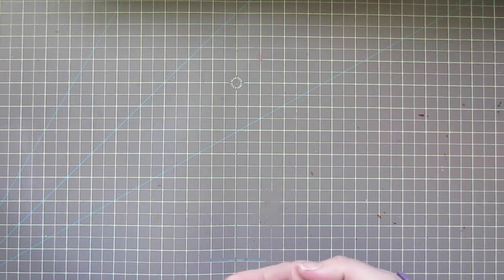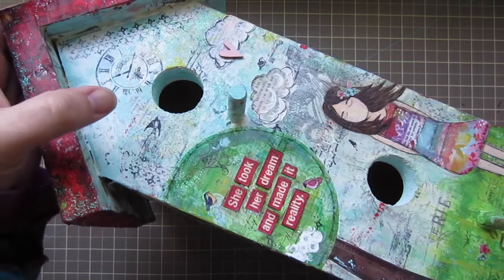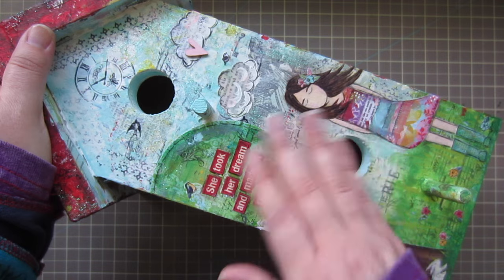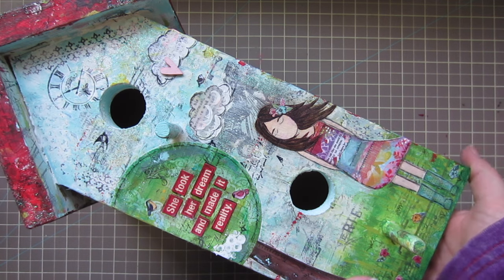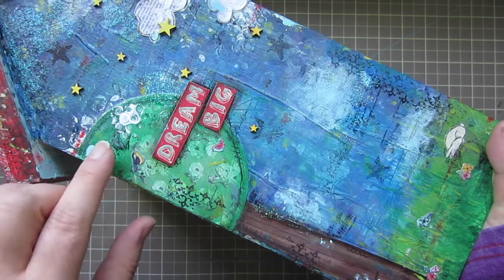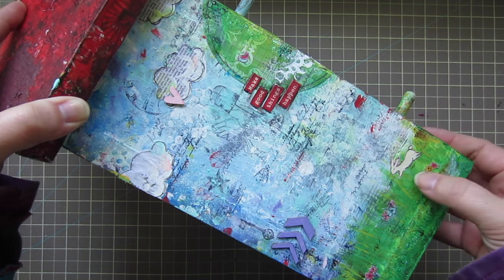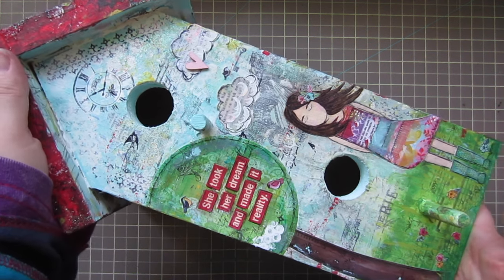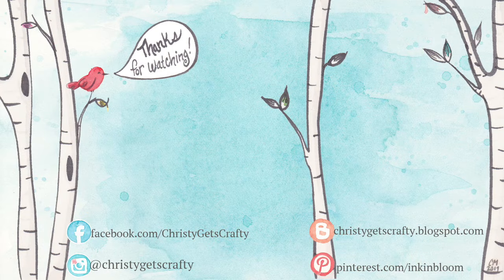Mixed Media/Altered Art Birdhouse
Sharing an altered art/mixed media birdhouse I created for a silent art auction benefitting my local women's shelter. Made with supplies in my stash. Hope you enjoy!